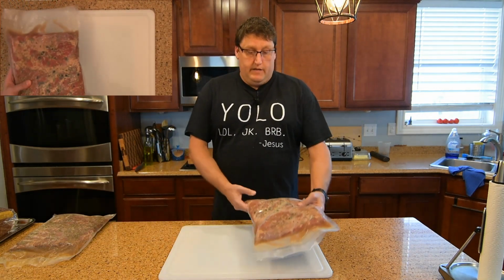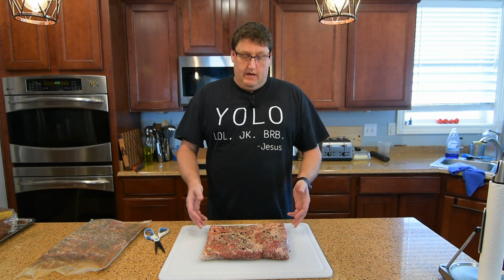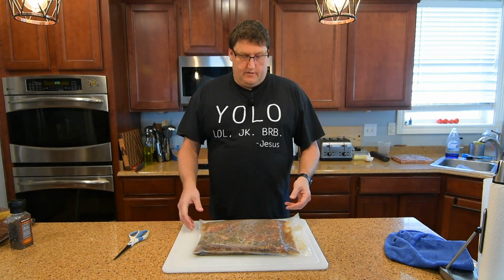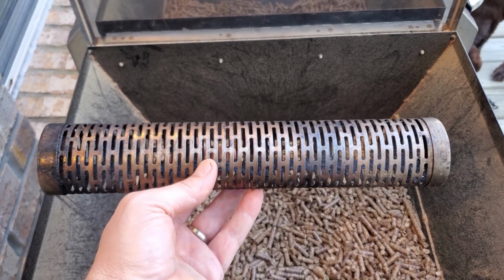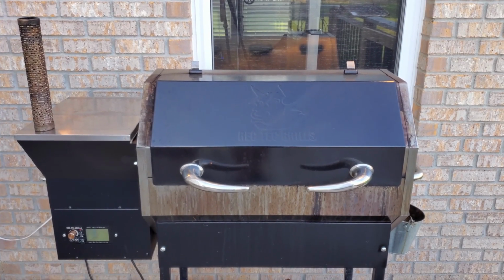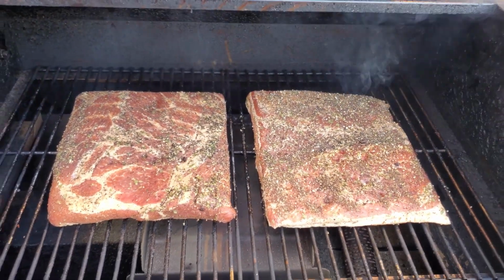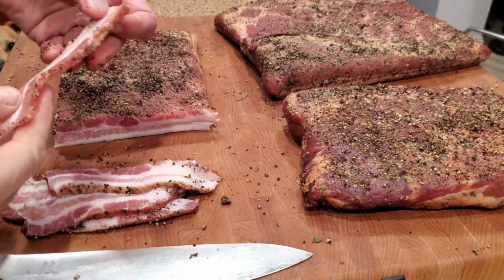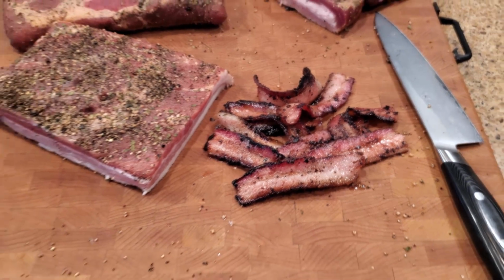Black Pepper & Whiskey Bacon Part II - Cold Smoking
This is part II of the Black Pepper and Whiskey Video.  This video will feature details of cold smoking bacon and then seeing the final product cooked. This video will also give the option of hot smoking the bacon but concentrates on cold smoking.  There are two videos prior to this one : Making Homemade Black Pepper Bacon and Making Homemade Whiskey Bacon which presents everything prior to smoking.  Hope you enjoy the video.

Prior Videos --
Making Black Pepper Bacon at home is super simple:

Items shown in the video:
Lumberjack Smoking Pellets

Smoke Tube